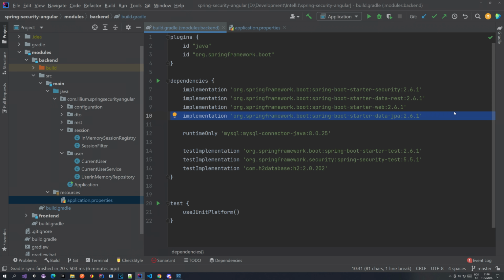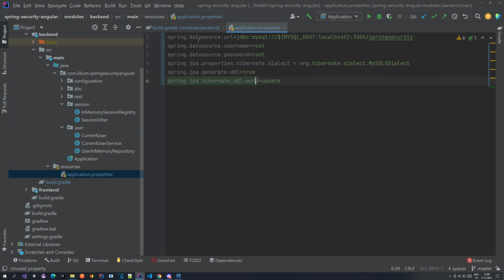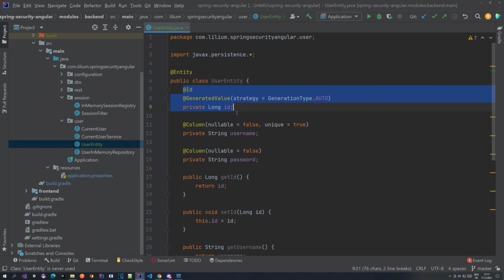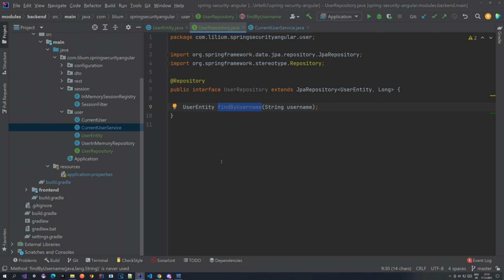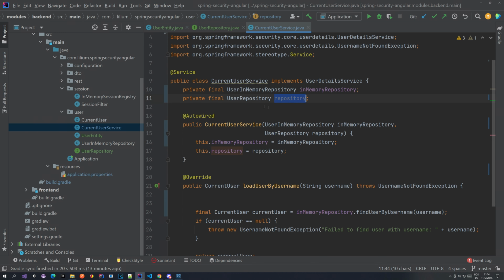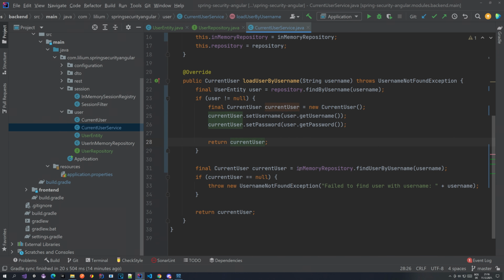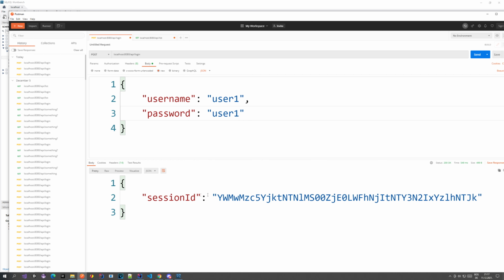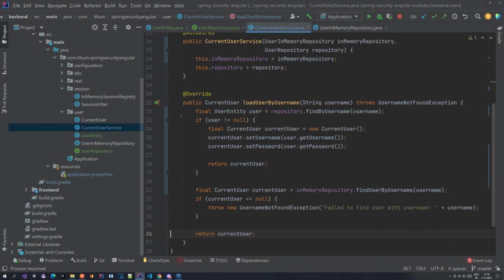Added JPA Repository - Spring Security With Angular - Part 7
In this tutorial series we take a look at Spring Security and how to integrate it together with Angular. We show how to authenticate users, how to load them from in-memory repository or JPA repository. Also we take a look how we can handle session registry, in-memory one and Redis based one.

This specific video shows how to add and use JPA repository to load users from database.